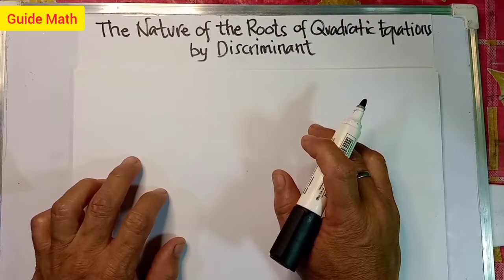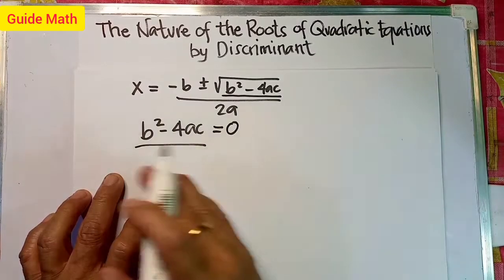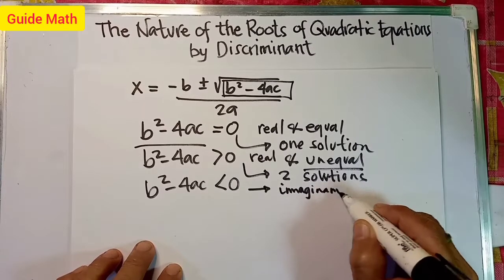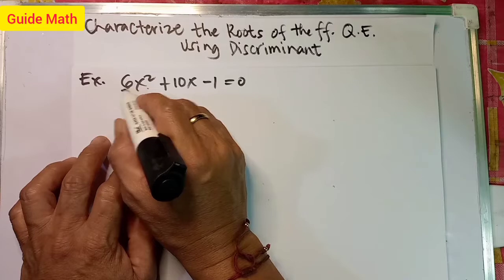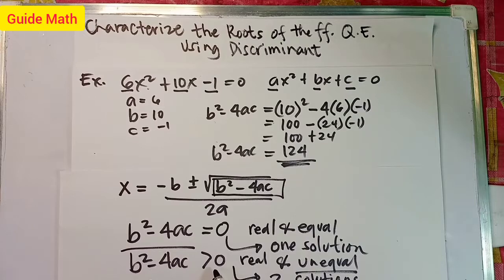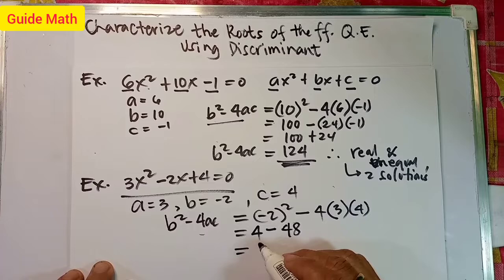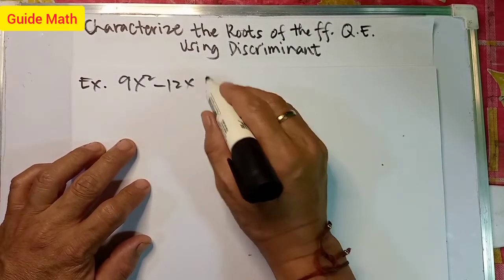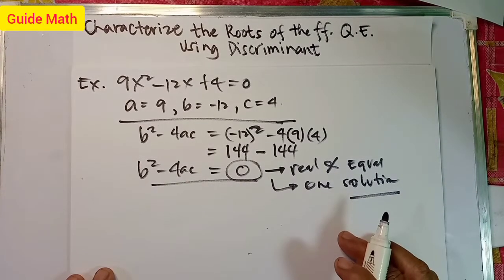The Nature of Roots Of Quadratic Equations / Discriminant(Grade 9 Math)/Characterize by Discriminant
The Nature of Roots Of Quadratic Equations / Discriminant(Grade 9 Math)/Characterize by Discriminant@guidemath4783
nature of quadratic roots,
nature of roots of quadratic equation,
nature of roots of quadratic equation questions and answers,
nature of roots of quadratic equation questions and answers pdf,
nature of roots of quadratic equation class 10 questions
nature of the roots of a quadratic equation depends on
determine the nature of roots of quadratic equation x^2-4x+4=0 are
determine the nature of roots of quadratic equation
determine the nature of roots of quadratic equation x^2-5x-7=0
find the nature of roots of quadratic equation 3x2-4√3x+4=0
find the nature of roots of quadratic equation 2x2-4x+3=0
find the nature of roots of quadratic equation 4x2+4√3x+3=0
find the nature of roots of quadratic equation 2x2-√5x+1=0
five definitions for the nature of roots of quadratic equations
nature of roots of quadratic equation grade 9
nature of roots of quadratic equation grade 9 answer key
how to find nature of roots of quadratic equation
how to solve nature of roots of quadratic equation
what is nature of roots of quadratic equation
what is nature of roots of quadratic equation 9x2-12x+4=0
what is the nature of roots of quadratic equation 5x2-2x-3=0
what is the nature of roots of quadratic equation 4x2-12x-9=0
what is the nature of roots of quadratic equation 4x2-8x+9=0
what is the nature of roots of quadratic equation 4x2+2x-3=0
nature of roots of quadratic equations jmap
nature of roots of quadratic equation java
nature of roots of quadratic equation javascript
nature of roots of quadratic equation j2+5j-15=-9
the nature of roots of quadratic equation answer key
module 3 nature of roots of quadratic equation answer key
nature of roots of quadratic equations number of solutions
nature of roots of quadratic equations notation
nature of roots of quadratic equations negative numbers
nature of roots of quadratic equations not equal to zero
nature of roots of quadratic equations not in standard form
nature of roots of quadratic equation numbers
nature of roots of quadratic equation name
nature of roots of quadratic equation negative
nature of roots of quadratic equation negative 5 and 3
nature of roots of quadratic equations on ti-84 plus
nature of roots of quadratic equations online practice
nature of roots of quadratic equations on a graph
nature of roots of quadratic equations on ti-84 plus ce
nature of roots of quadratic equations online
nature of roots of quadratic equation of the discriminant
nature of roots of quadratic equations review answer key
nature of roots of quadratic equations review worksheet
nature of roots of quadratic equations reteach
nature of roots of quadratic equations reteach answers
nature of roots of quadratic equation reciprocal